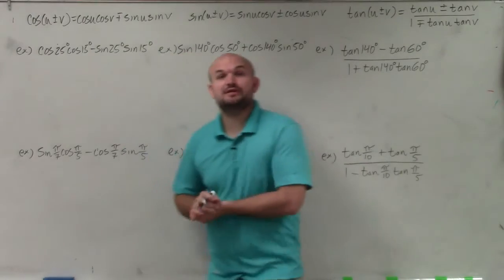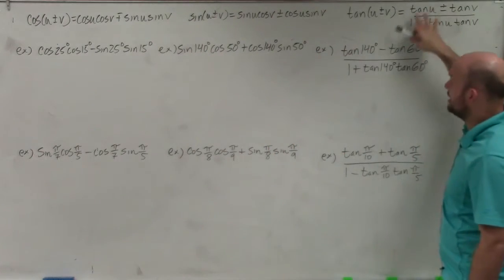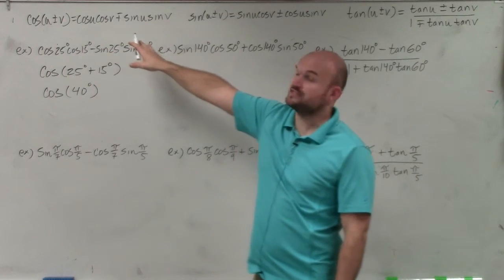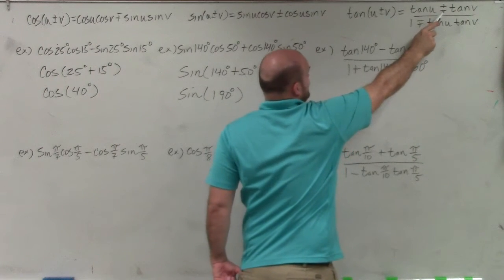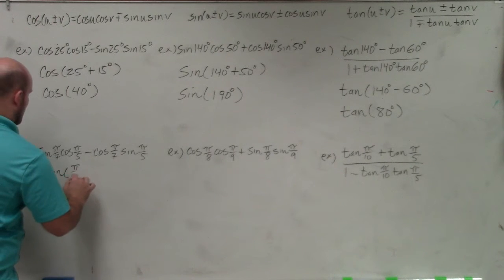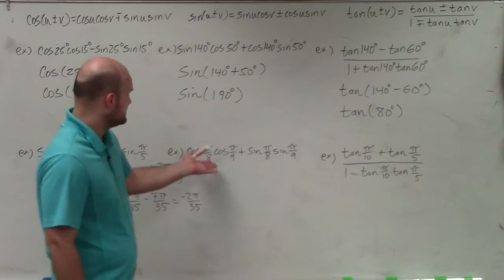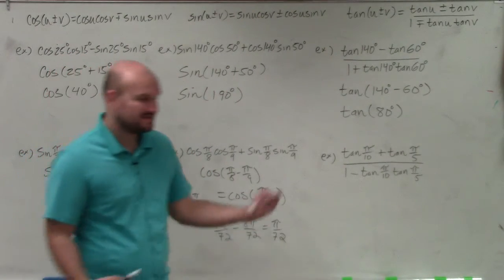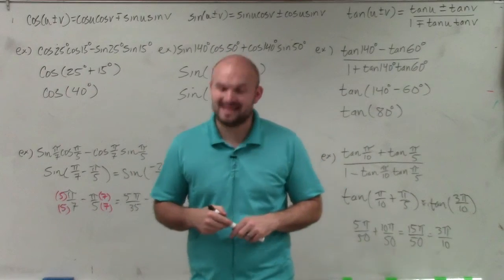Master Writing a single trigonometric expression using sum and difference formulas